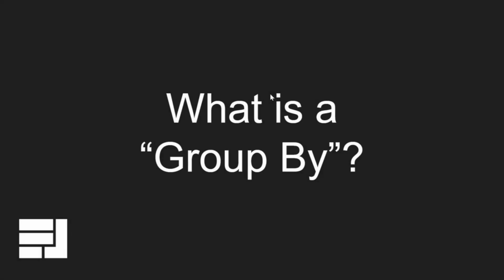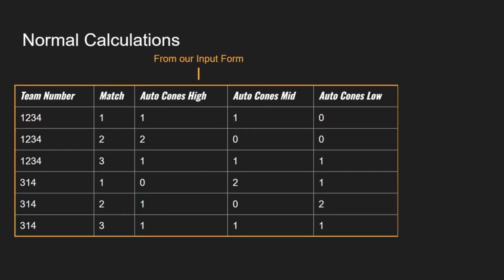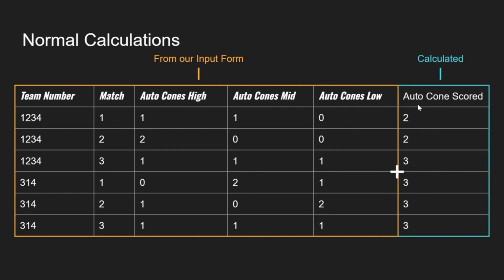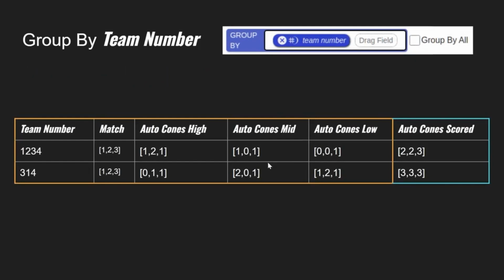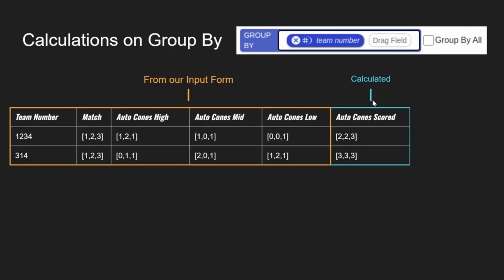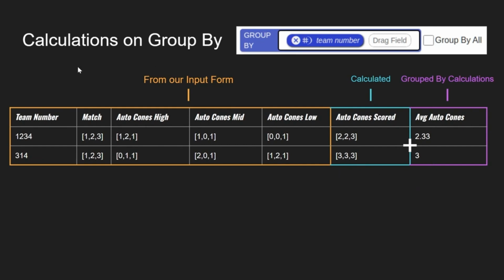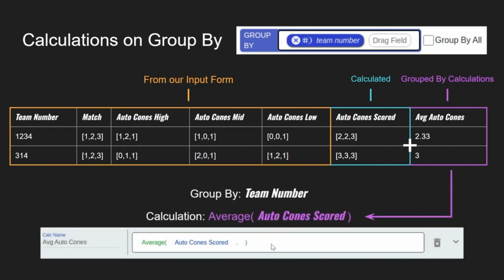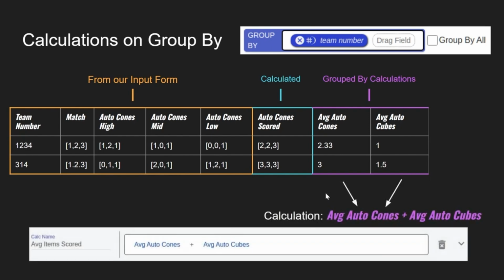What are Group Bys?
RLD has a concept called "Group Bys" that it uses to aggregate data based on value. This concept comes from SQL Databases and you might have heard of as "Pivot Tables" inside spreadsheets. This video will break down what "Group By" means and how it can be used to easily make powerful calculations inside RLD One.